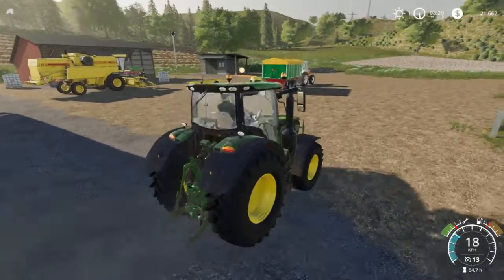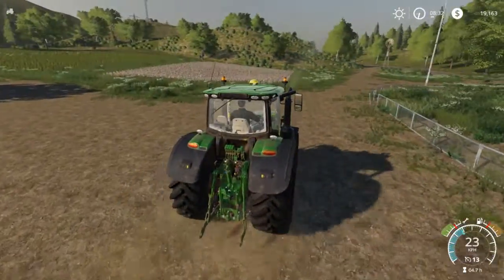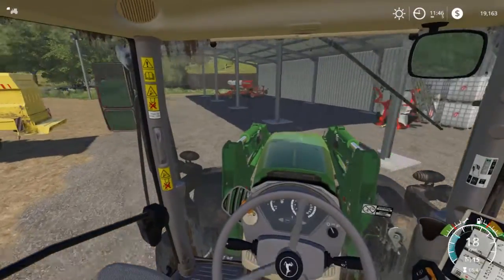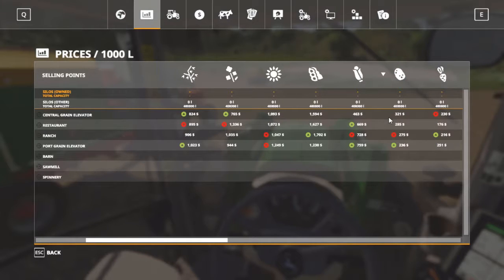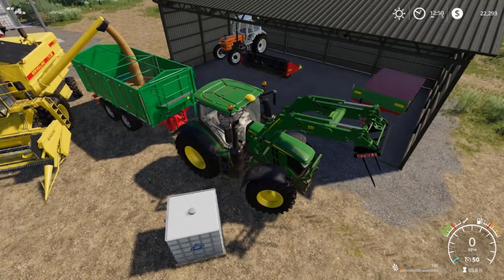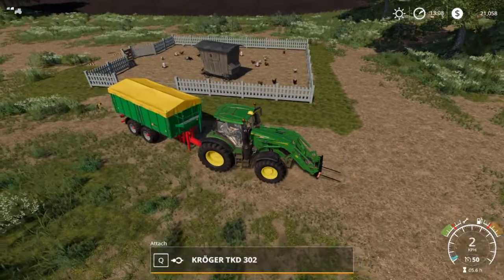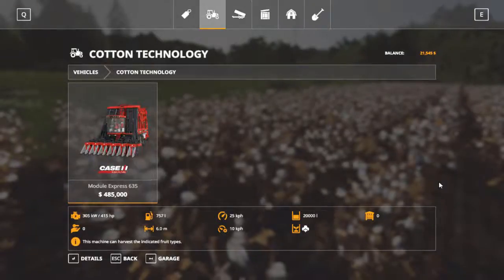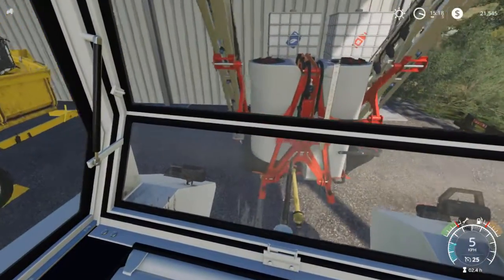FARMING SIMULATOR 19 GAMEPLAY RAVENPORT CONTRACTING E4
Continuing our Farming Simulator 19 Gameplay on the Ravenport Map we spend the day harvesting some wheat and getting ready for the chickens. Still upset about loosing that bale.

Gameplay
Farming Simulator 19

Timelapse Music:
Weeble Wobble by MDK